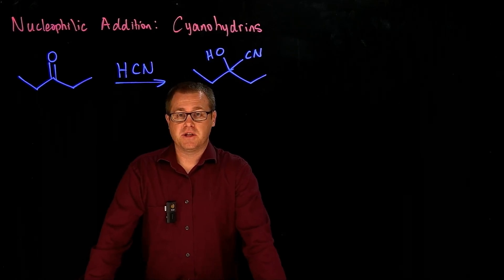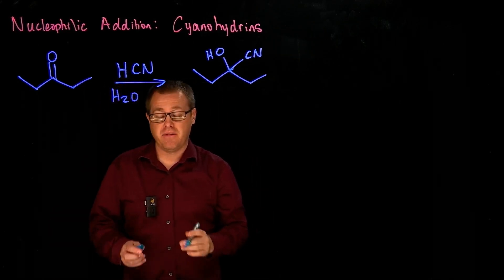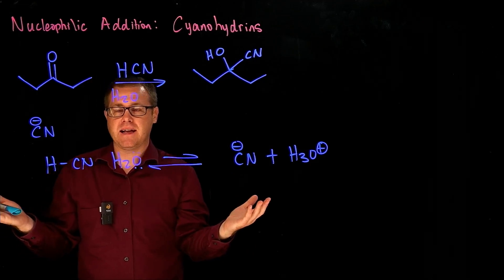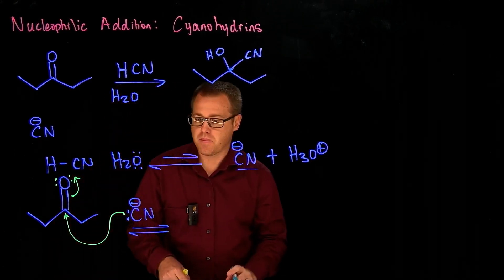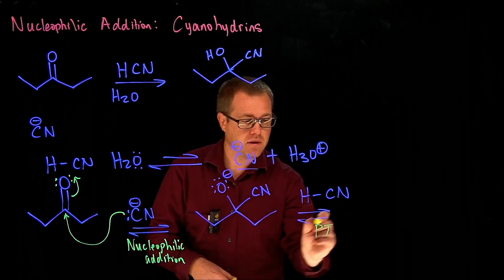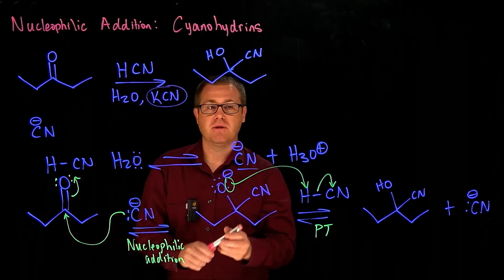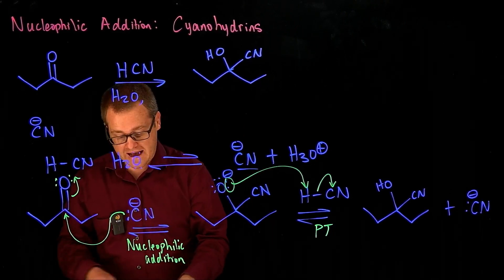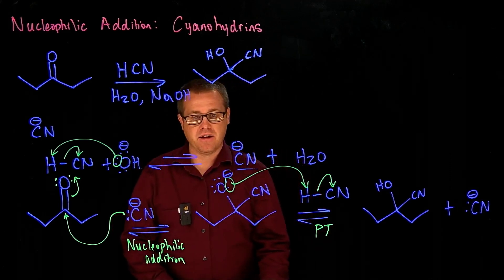Cyanohydrin Formation Mechanism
Hello Viewers,

Best,
Dr.